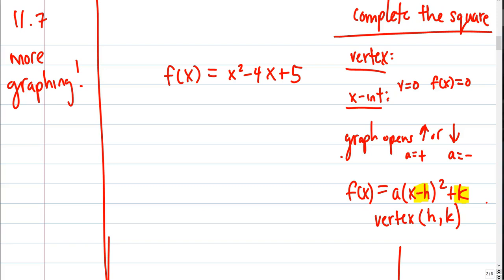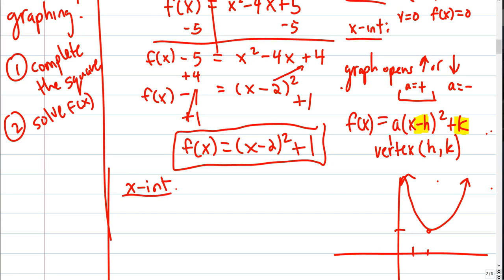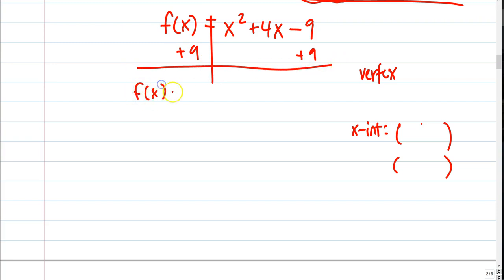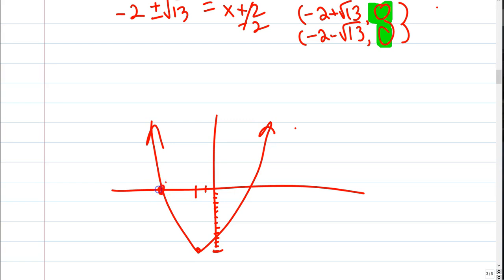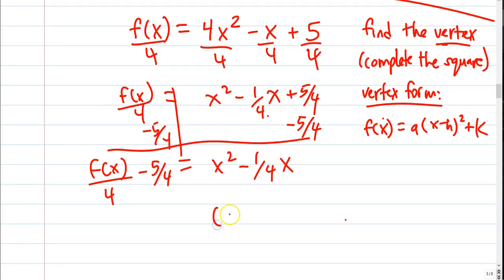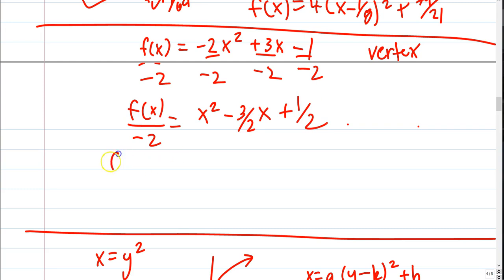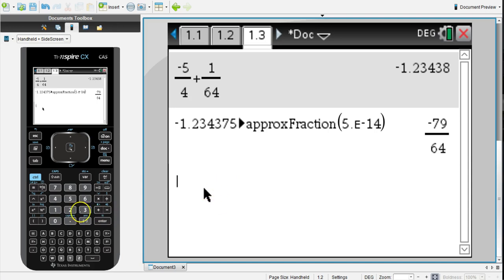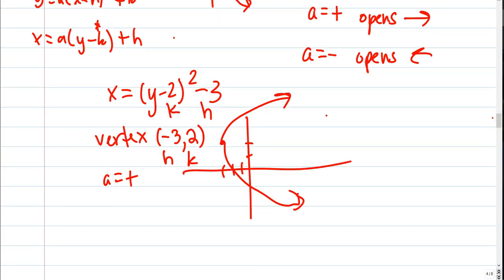P051 11 7 Getting Vertex Form and y squared